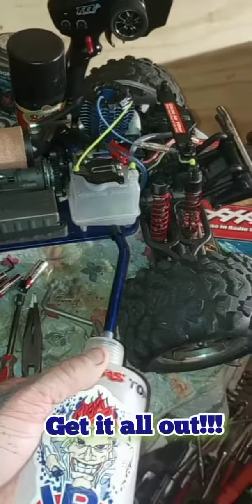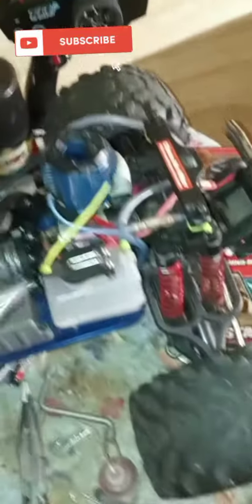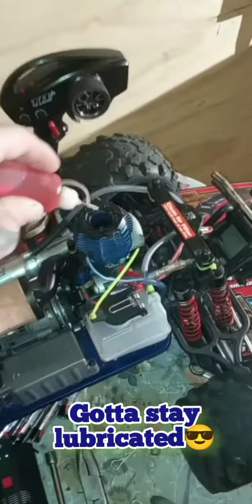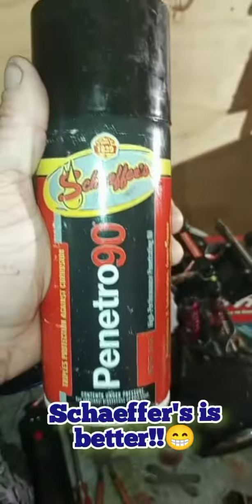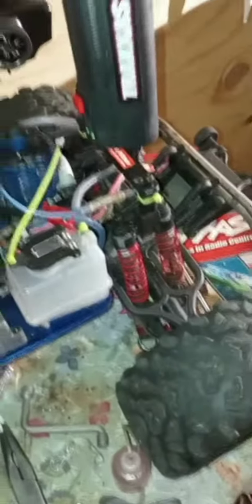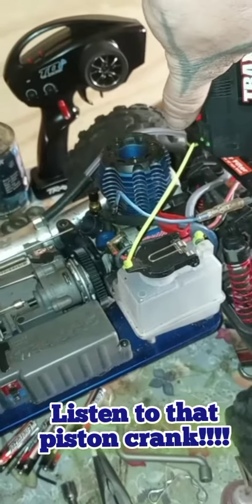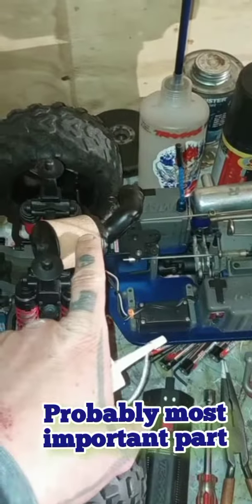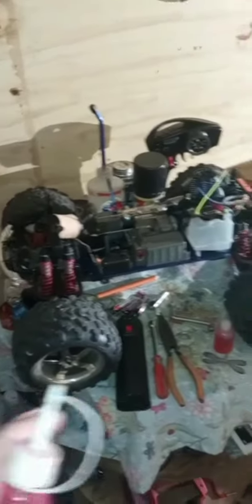R/C truck quick maintenance secrets revealed!!!!!!nitro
after run maintenance steps to long lasting fun